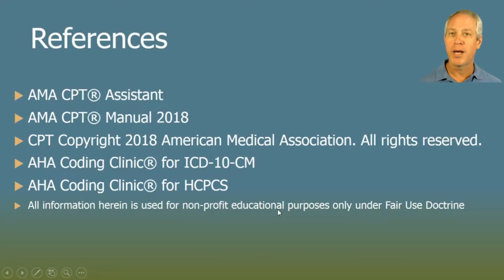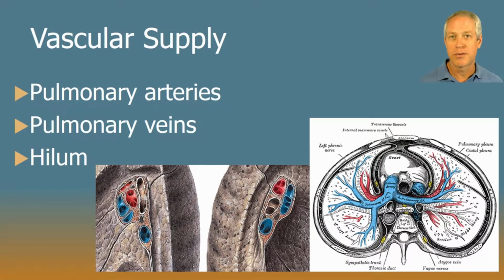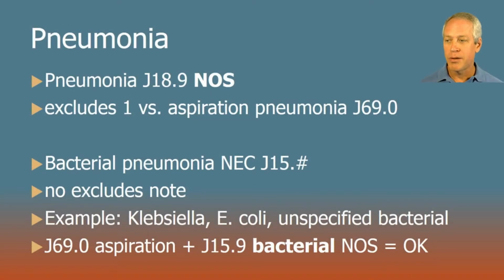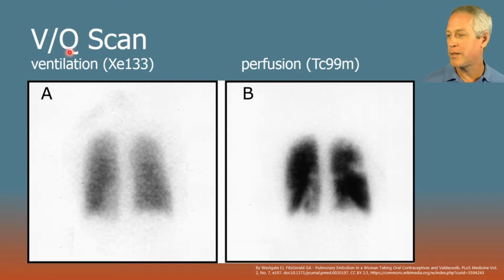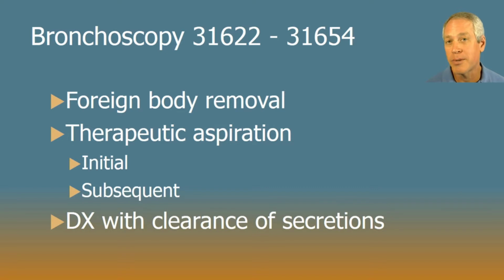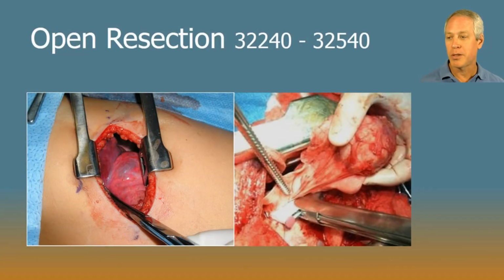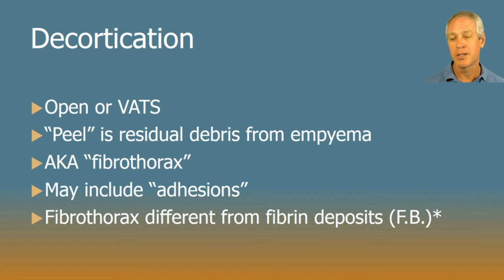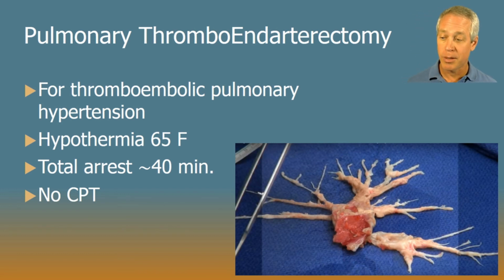2018 Pulmonology and Lung Surgery A&P and CPT coding challenges